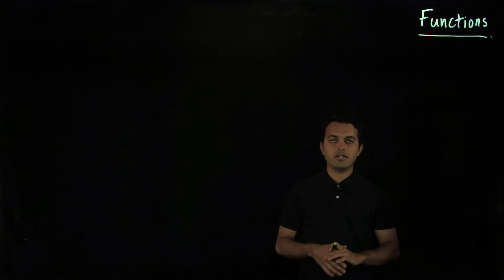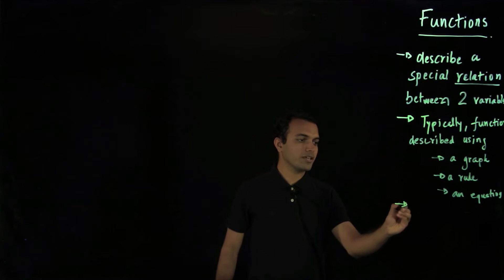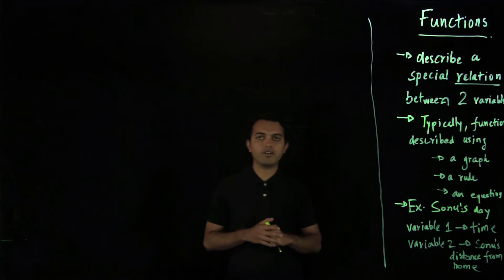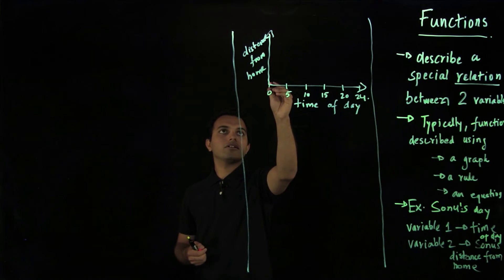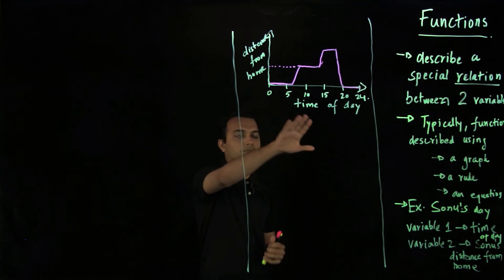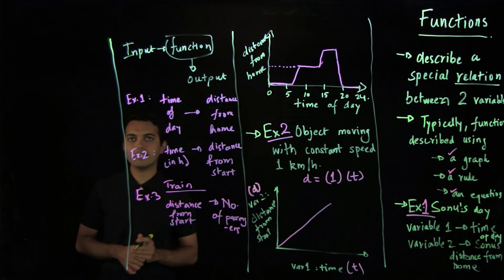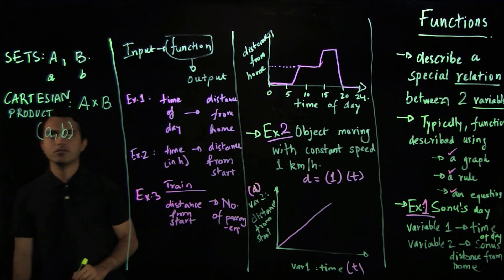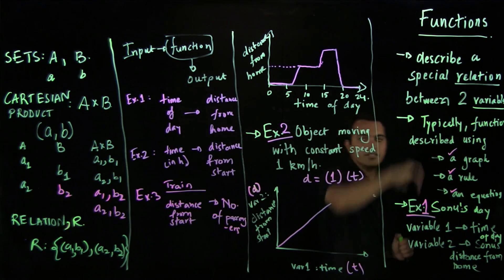functions Lec0 f